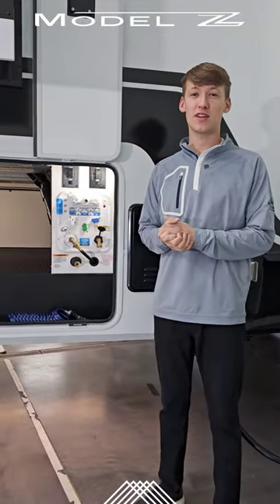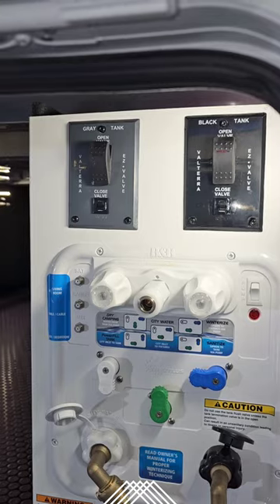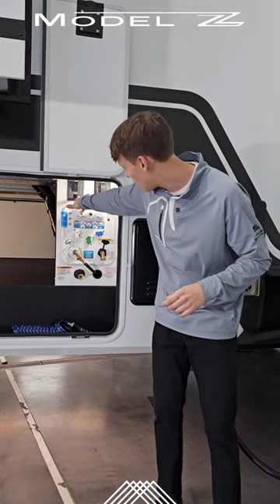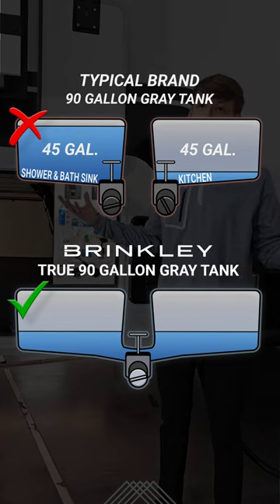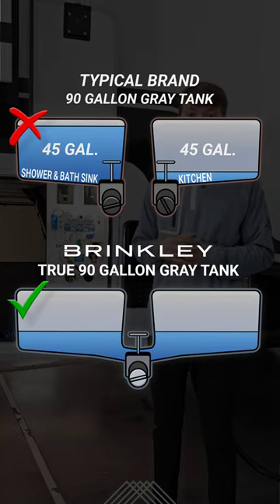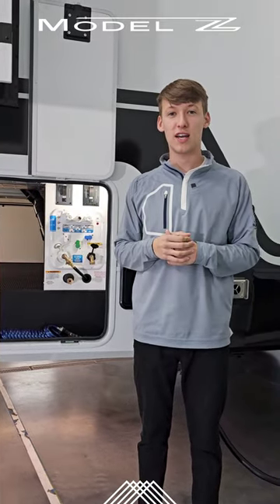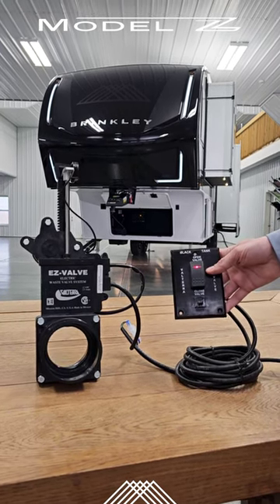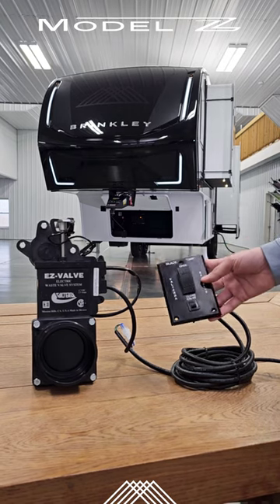Brinkley Model Z Luxury Fifth Wheels - Electric Valves & True Tank Capacities!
Feature videos are HERE! 🥳Today is extra special as it's our FIRST in the series!

Watch our product expert, Brendin, explain how our Electric Dump Valves operate and why OUR INDUSTRY FIRST True 90 Gallon Gray tank capacity makes all the difference to our end users!

Loaded with industry-firsts and top-notch craftsmanship, the must-see Model Z is stunning in person, so until then, you can learn why nothing compares to a Brinkley